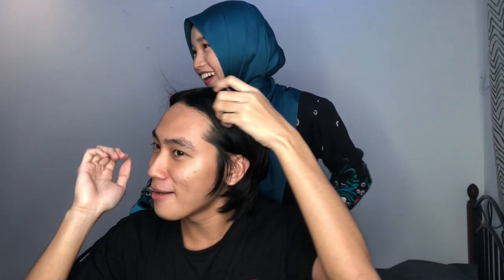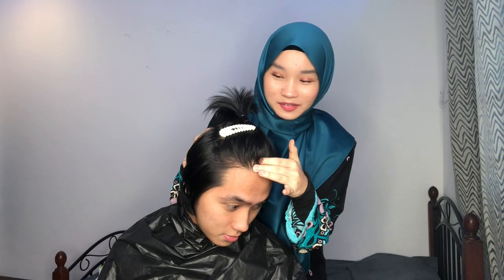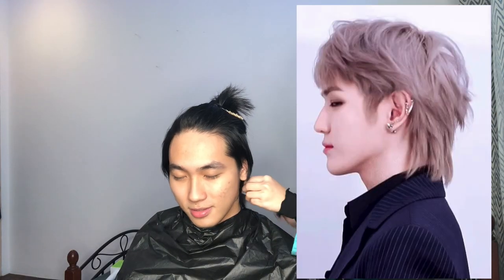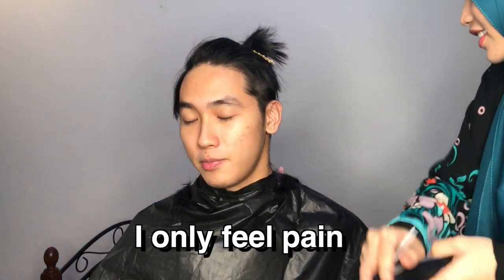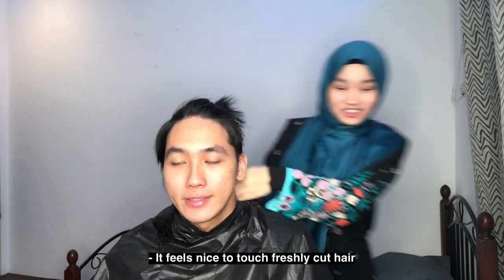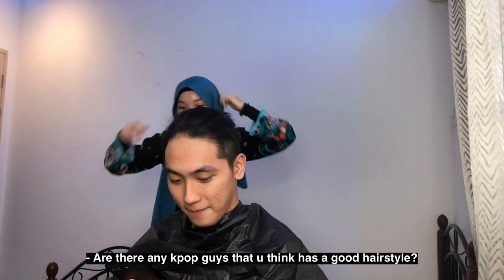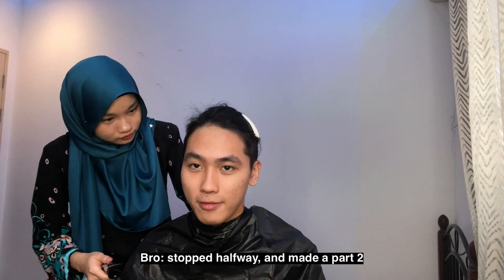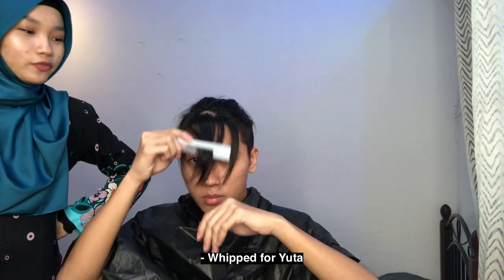CUTTING OFF MY BROTHER'S HAIR... during quarantine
I have ZERO experience on giving people a proper haircut but here's my attempt on cutting my brother's hair... gone wrong?

Tbh I think I did pretty well... any barber shops wanna hire me?? 😳

 • business ig - @planetbutton

✰ MY OTHER VIDS WITH MY BROTHER ✰

✰ FAQ ✰
How old am I? Unofficially 18 years old
When’s my birthday? 10 December 2002
What’s my location? Sarawak, Malaysia
What did I use to film this? iPhone X
What did I use to edit this? Final Cut Pro X